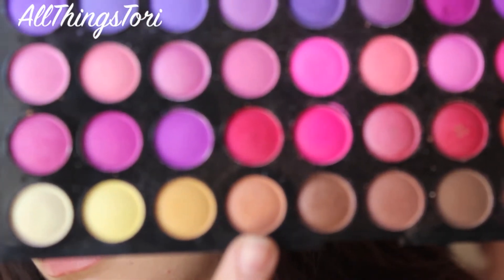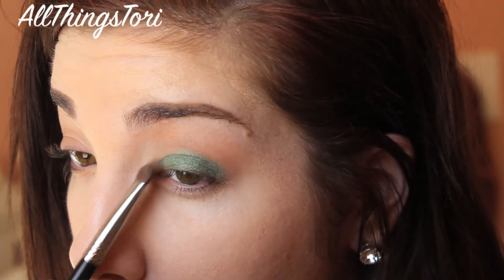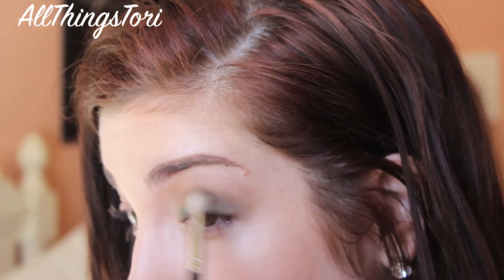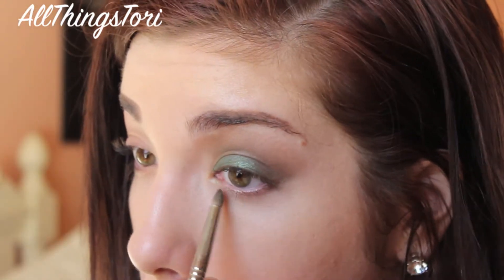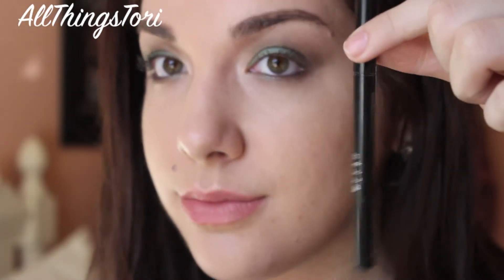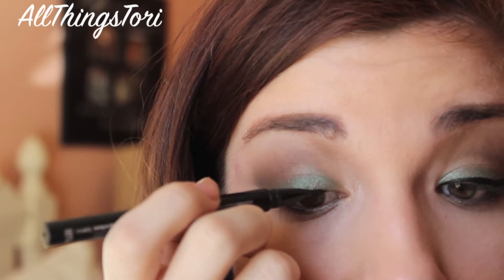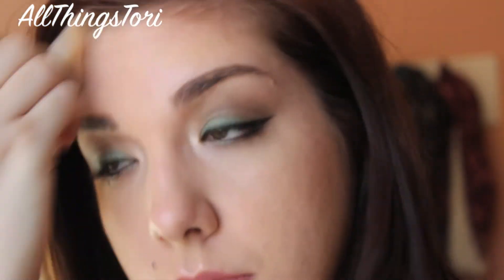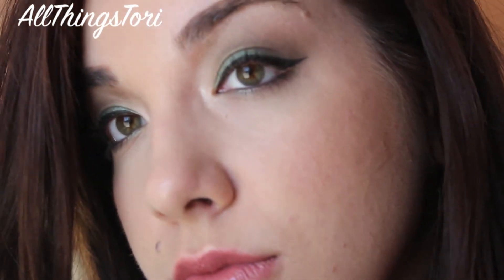♡St. Patrick's Day Makeup Tutorial♡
OPEN ME!!!

Hello lovlies! Here is a super easy and quick makeup look for St. Patrick's Day! I love you guys! xox kisses♡
-Products used-
-BH Cosmetics 120 color palette: light brown in crease, light emerald green on inner lid, dark emerald green on lid
-Too Faced Natural Eye palette: Sexpresso in crease, Heaven as brow highlight
-Stila liquid eyeliner pen
-NARS Laguna bronzer
-Hula by Benefit
-Mac Peachykeen blush
-NARS lipstick in Dolce Vita
-Clinique lipstick in Pretty In Pink

Top- Forever21
Necklace- Forever21